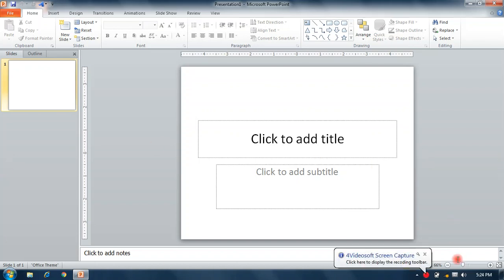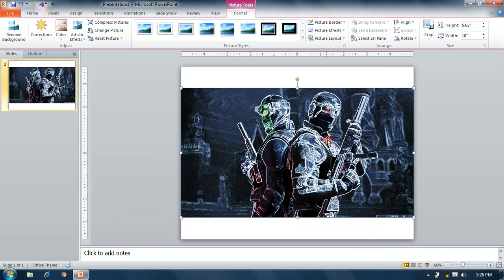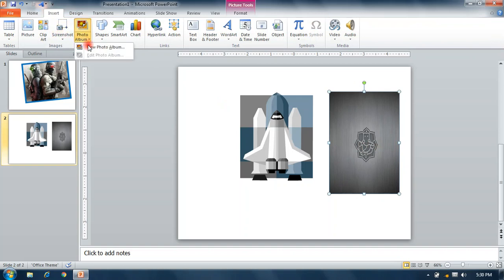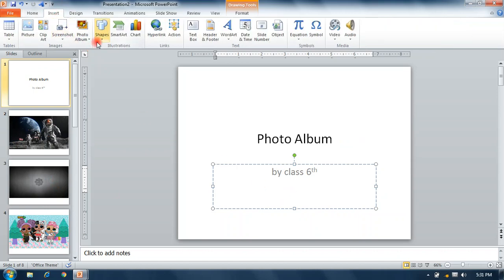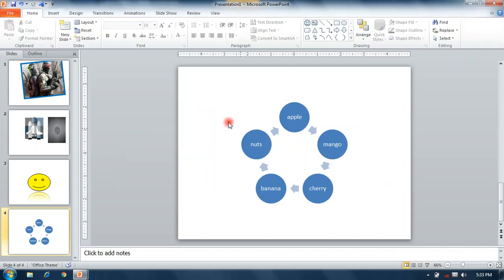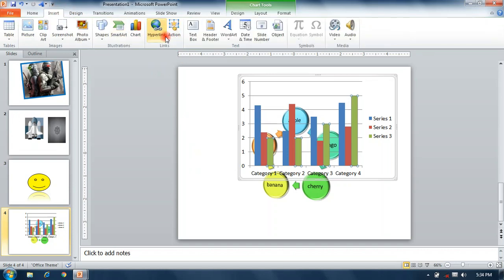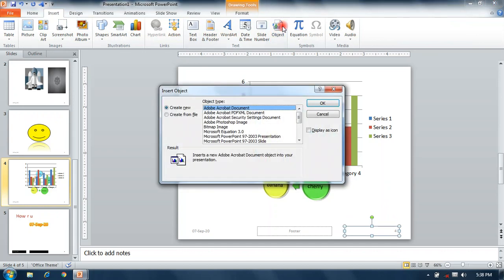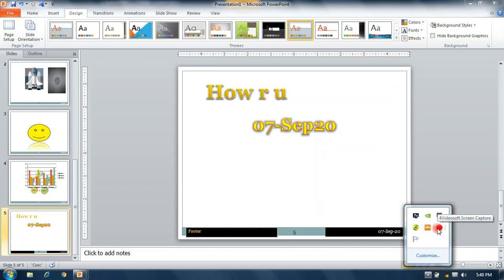Ms Power Point Insert Tab and Design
Insert Tab and its Formatting tools and Different design of Templates